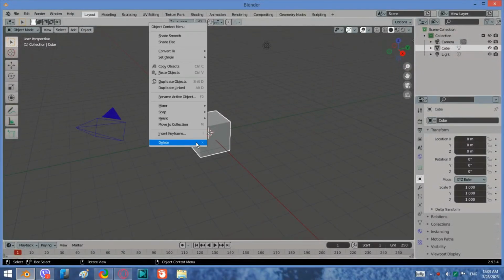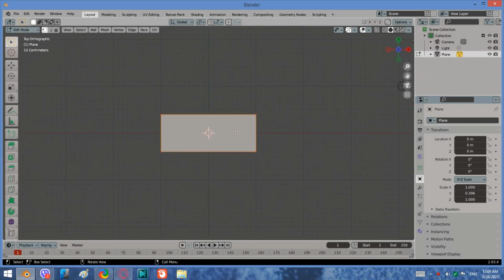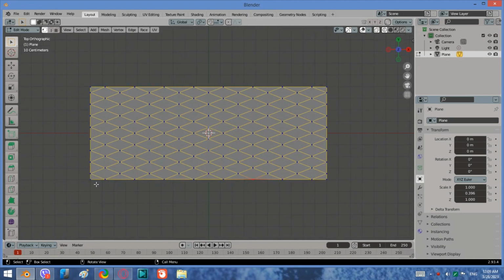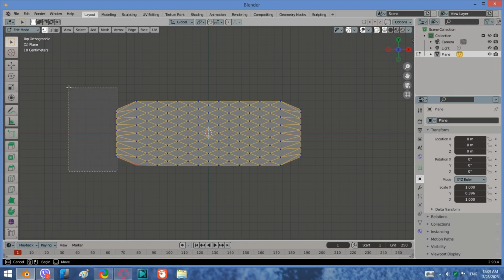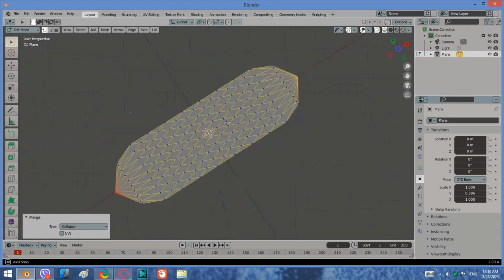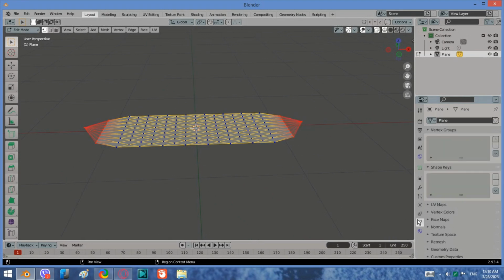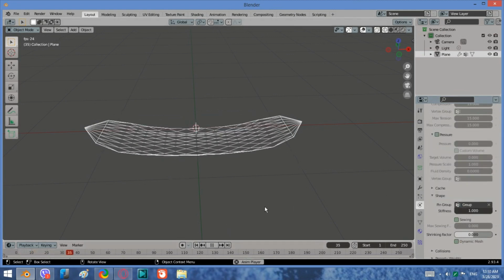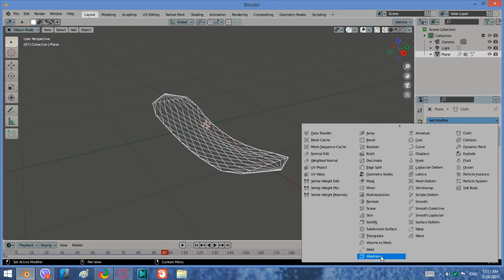Hammock simulation in tutorial